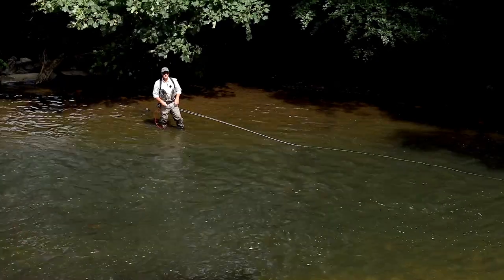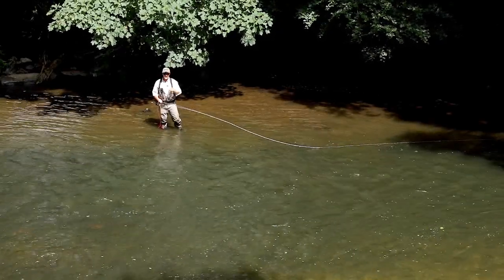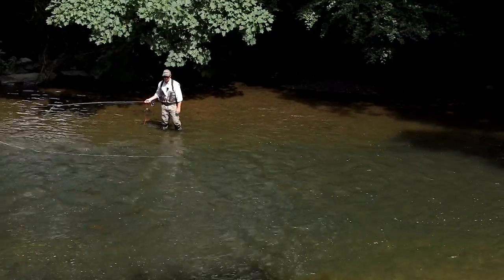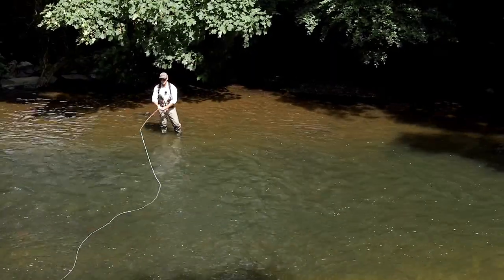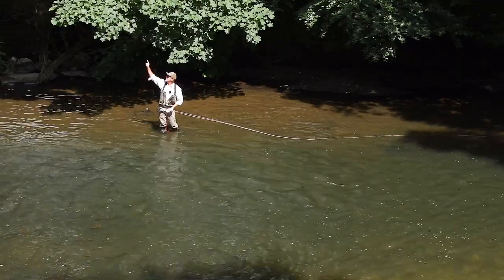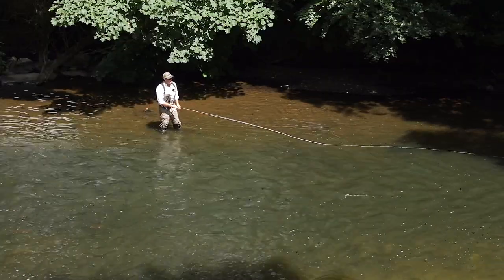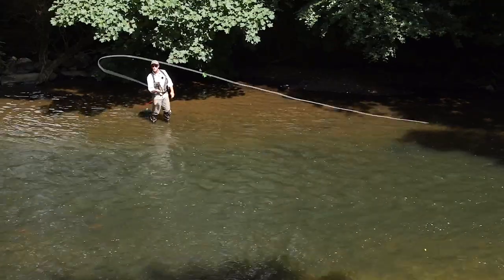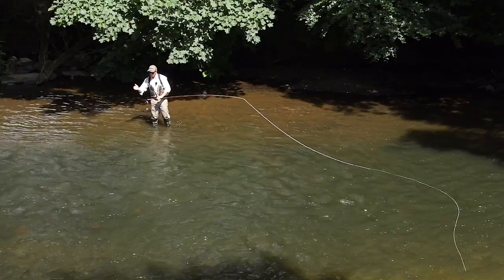Sunray | How to Fly Cast | Beating Obstructions Spey